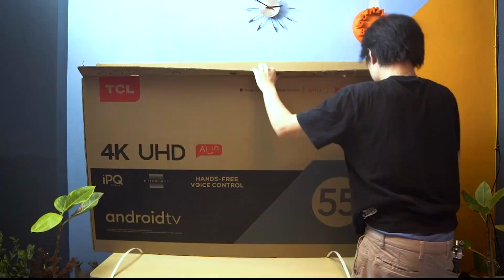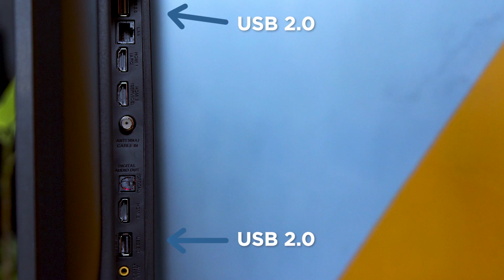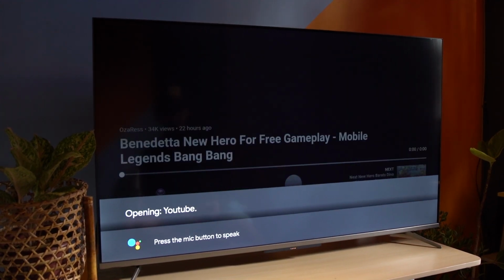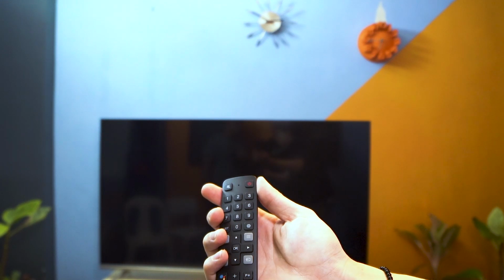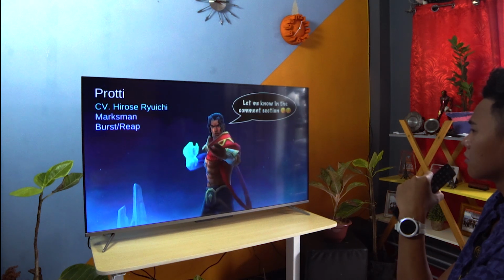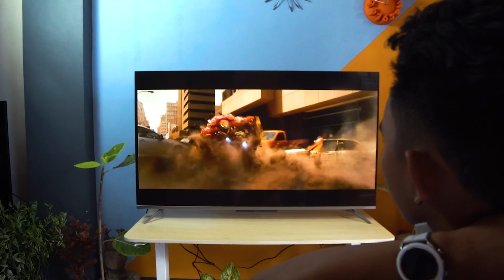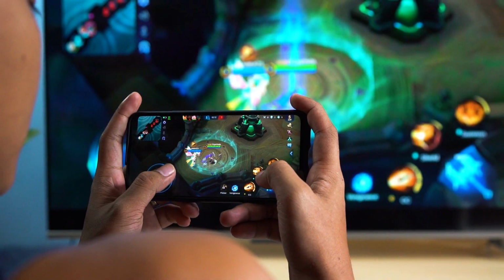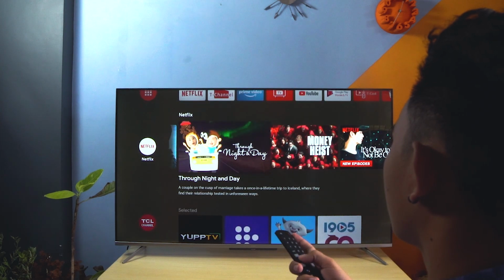TCL P715 4k Android TV Unboxing and Hands-On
Hey guys! We have extended the contest to 1 week instead of 3 days, so be sure to join to get a chance to win this awesome TV. Good luck!